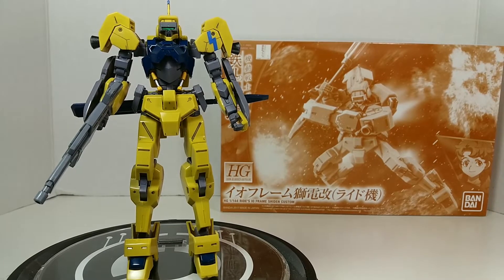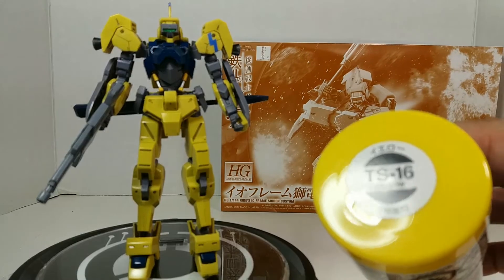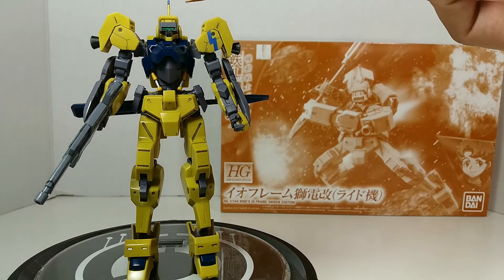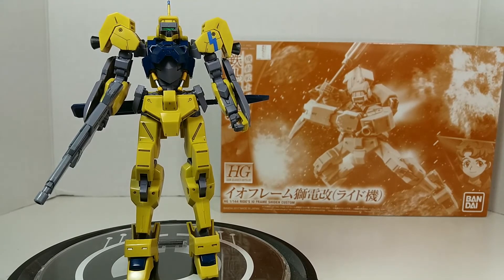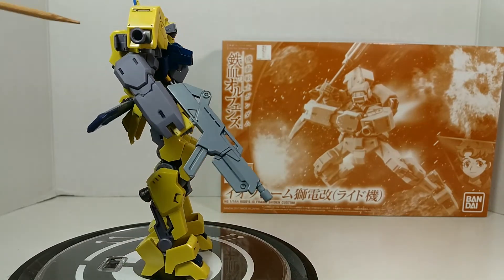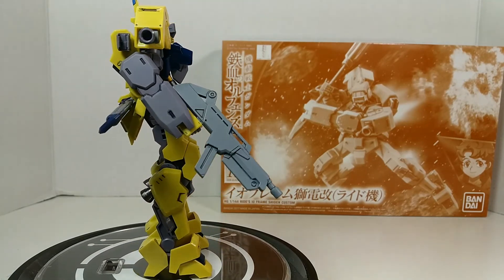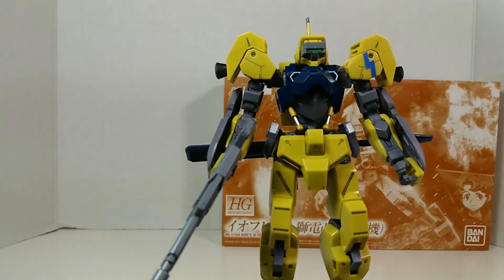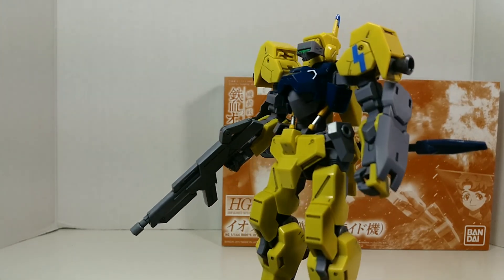Premium Bandai HG IBO Riden Go Ride's Custom IO Frame Shiden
Check out WIP pics and other Gunpla and figure pics on FB